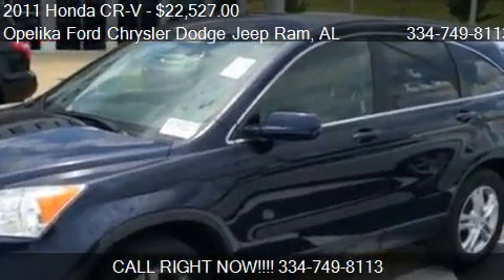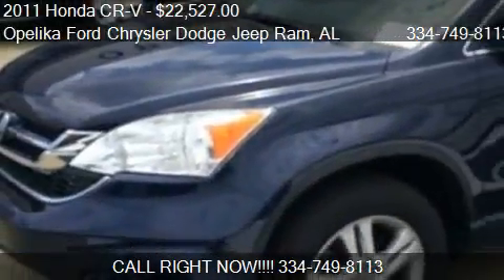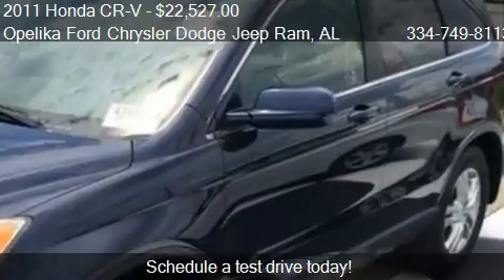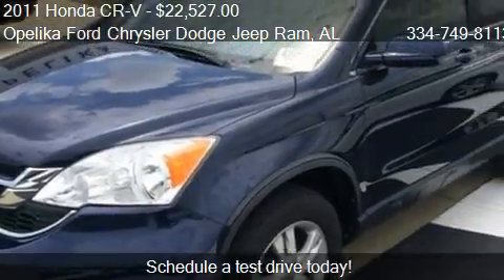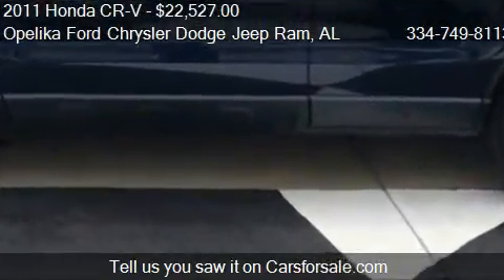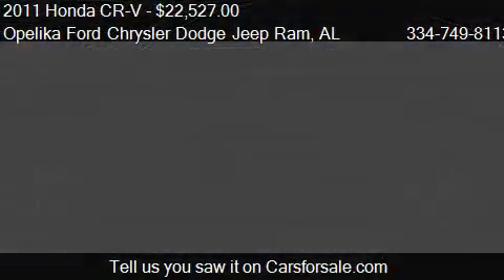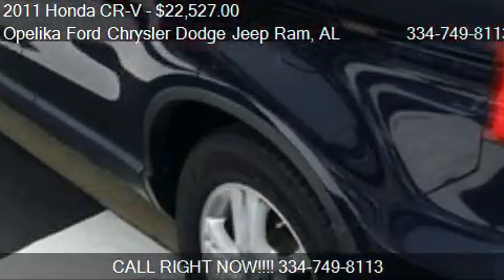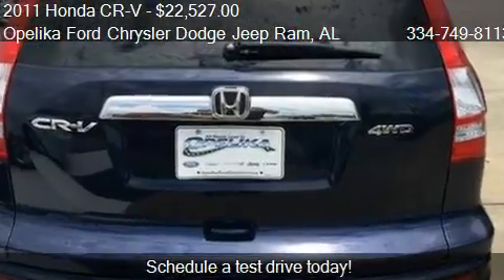2011 Honda CR-V EX-L for sale in Opelika, AL 36801 at the Op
This 2011 Honda CR-V EX-L is for sale in Opelika, AL 36801 at Opelika Ford Chrysler Dodge Jeep Ram.
Engine: Not Applicable
Transmission: 5-Speed Automatic
Color: Blue
Mileage: 36374
Contact Opelika Ford Chrysler Dodge Jeep Ram 801 COLUMBUS PKWY Opelika, AL 36801 to test drive this 2011 Honda CR-V EX-L today.